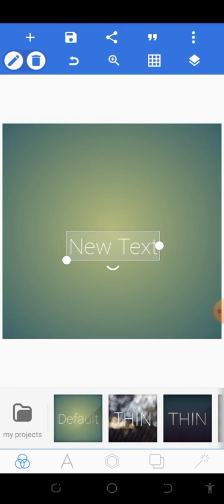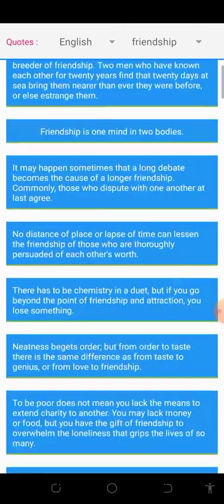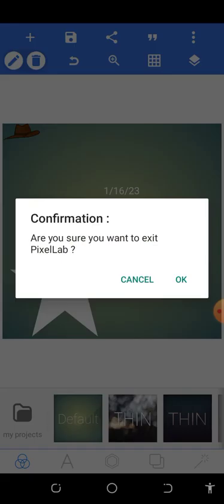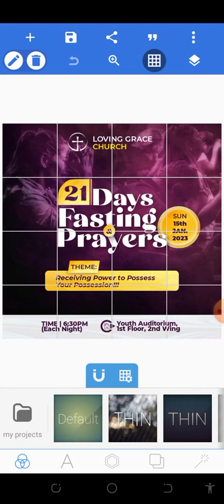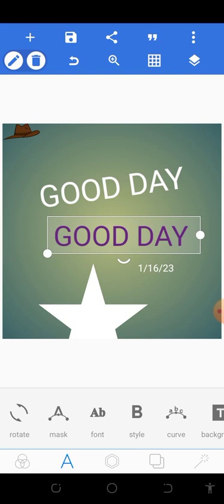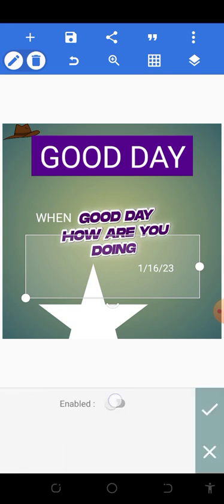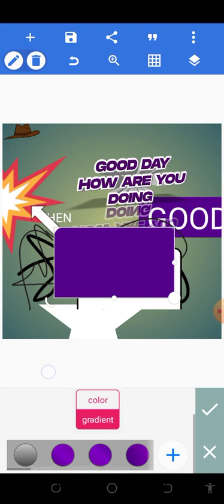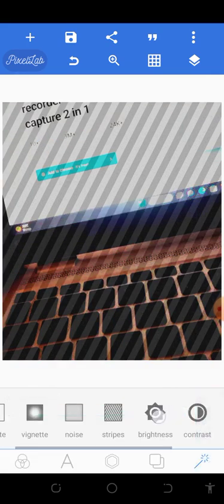HOW TO DESIGN USING PIXELLAB | PIXELLAB INTERFACE | HOW TO USE PIXELLAB